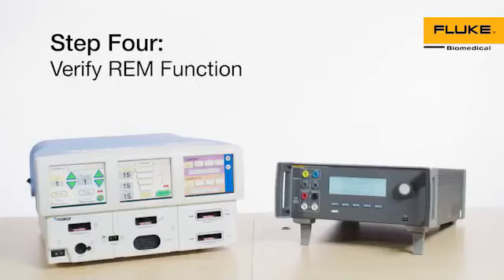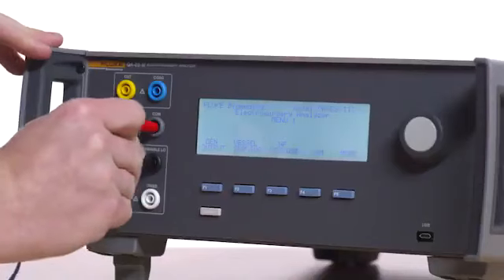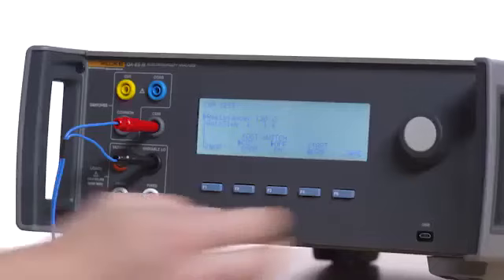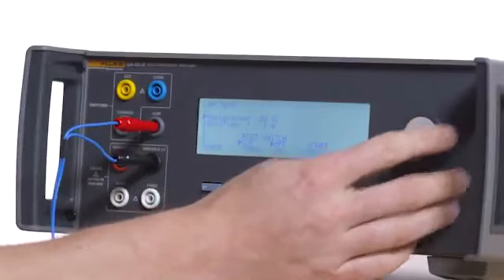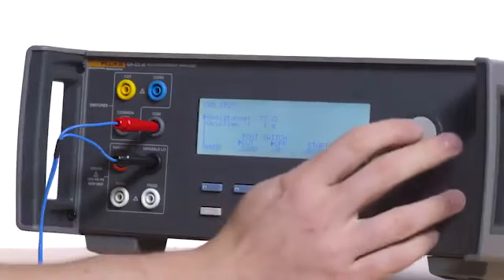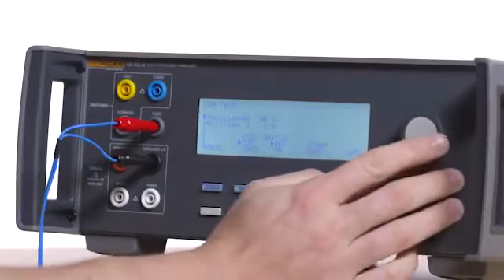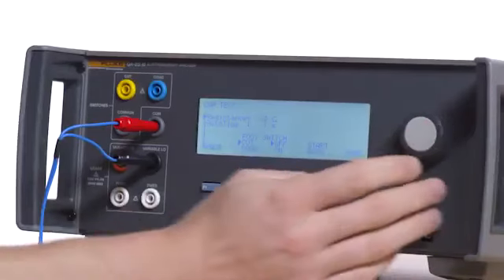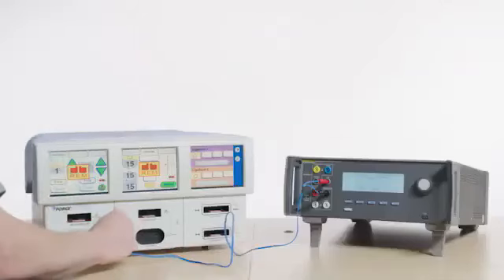Bảo dưỡng phòng ngừa cho Dao mổ điện ForceTriad bằng QA-ES III của Fluke Biomedical - Bước 4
Bảo dưỡng phòng ngừa cho Dao mổ điện ForceTriad bằng Thiết bị kiểm tra, hiệu chuẩn, kiểm định Dao mổ điện QA-ES III của Fluke Biomedical - Bước 4

Thiết bị kiểm tra, hiệu chuẩn và kiểm định dao mổ điện Model: QA-ES III giúp đơn giản hóa việc kiểm tra để đảm bảo khả năng vận hành và tính an toàn của các dao mổ điện.

Với độ chính xác dòng đầu ra của bộ phát thấp tớii ±2.5%. Thiết bị kiểm tra, hiệu chuẩn và kiểm định dao mổ điện Model: QA-ES III có khả năng kiểm tra tất cả các dao mổ điện công suất lớn hiện đại.

Thiết bị kiểm tra, hiệu chuẩn và kiểm định dao mổ điện Model: QA-ES III có thể thực hiện được tất cả các phép đo bao gồm hàn mạch máu, giám sát chất lượng tiếp xúc (CQM), dòng rò cao tần và phân bố công suất đầu ra ở chế độ làm việc một lần hoặc liên tục.

Thiết bị kiểm tra, hiệu chuẩn và kiểm định dao mổ điện Model: QA-ES III có tất cả các phần cứng và phần mềm cần thiết để kiểm tra toàn diện để bạn không cần phải mang thêm các phụ kiện và cáp bổ sung.

Với các tính năng tất cả trong một và khả năng truyền số liệu không dây, QA-ES III là Thiết bị kiểm tra, hiệu chuẩn và kiểm định dao mổ điện thân thiện nhất với người dùng trên thị trường.

Ngoài ra, phần mềm kiểm ra tự động Ansur cho phép người dùng tạo ra và tự động chạy các phép kiểm tra, lấy số liệu và lập các biên bản dễ đọc.

• Kiểm tra tất cả các chức năng quan trọng của Dao mổ điện với các dải công suất, dòng điện, tần số, hệ số gợn và điện trở tải chính xác

• Thu thập các phép đo ở chế độ làm việc 1 lần và làm việc liên tục

• Kết nối không dây qua Bluetooth để lưu các bản ghi mà không bị nhiễu hoặc bị giới hạn bởi các loại dây và cáp.

• Tự động đo phân bố công suất, bao gồm: công suất,dòng điện, điện áp đỉnh - đỉnh và hệ số gợn

• Là thiết bị tất cả trong một: có tất cả các phần mềm và phần cứng cần thiết để bảo dưỡng phòng ngừa và xử lý sự cố toàn diện tích hợp bên
trong thiết bị, loại bỏ sự cần thiết phải mua hoặc vận chuyển dây cáp, hộp chuyển đổi và hộp RECM

• Giao diện thân thiện với người dùng: các phím bấm và màn hình LCD lớn đưa người dùng qua các quy trình kiểm

• Bộ nhớ cho phép lưu tới 5,000 bản ghi kiểm tra, loại bỏ sự cần thiết phải tải số liệu về sau khi kết thúc bảo dưỡng phòng ngừa hoặc xử lý sự cố

• Phù hợp với tất cả các tiêu chuẩn quốc tế, kể cả ANSI/ AAMI và IEC

Nguyễn Xuân Quỳnh
CÔNG TY TNHH THIẾT BỊ ĐO LƯỜNG VÀ KIỂM NGHIỆM
Địa chỉ: 447 Âu Cơ, phường Nhật Tân, quân Tây Hồ, Hà Nội.